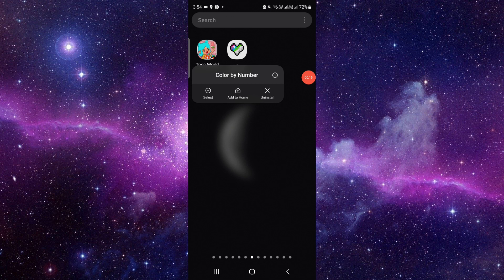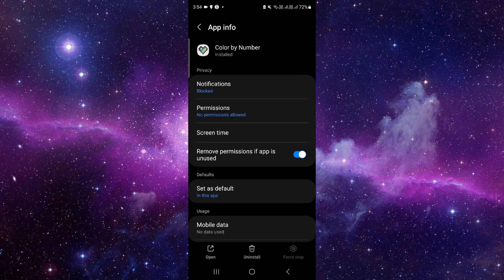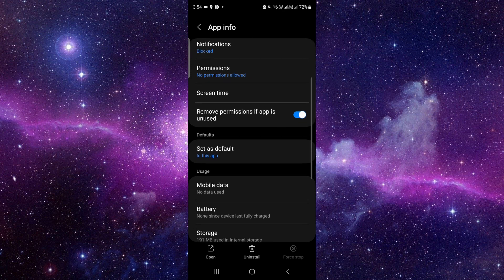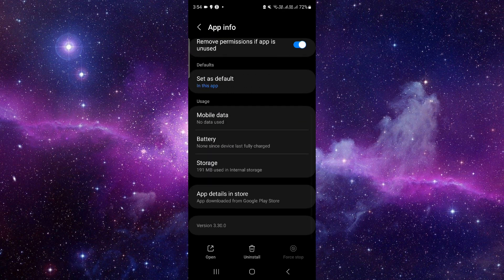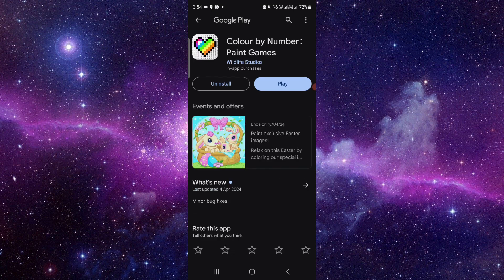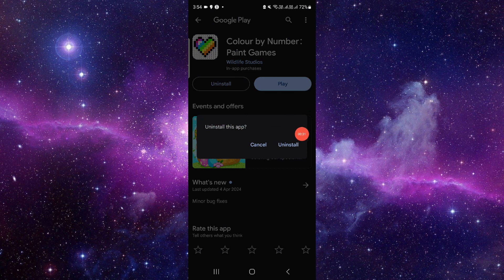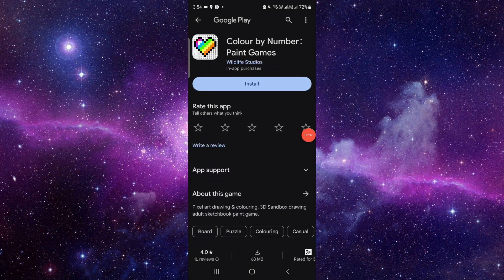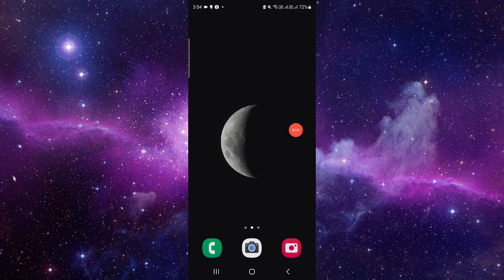✅How To Uninstall Color by Number App And Cancel Account (Full Guide)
Ready to bid farewell to Color by Number? In this comprehensive guide, we'll walk you through the steps to uninstall the Color by Number app and cancel your account. Whether you're seeking alternative art apps or simply no longer need Color by Number's services, we've got you covered. Say goodbye to Color by Number and hello to a seamless uninstallation and account cancellation process!

Key Learning Points:
• Full guide on uninstalling the Color by Number app and canceling your account
• Step-by-step instructions for a hassle-free process
• Ensure a smooth transition to alternative art apps